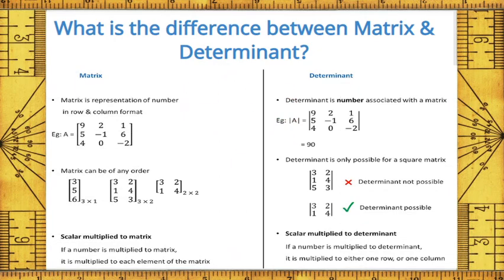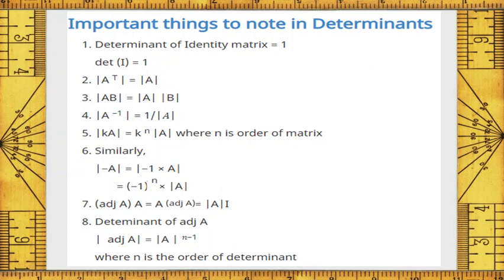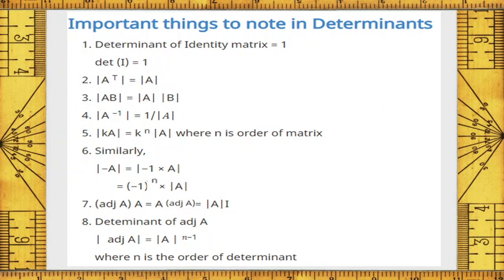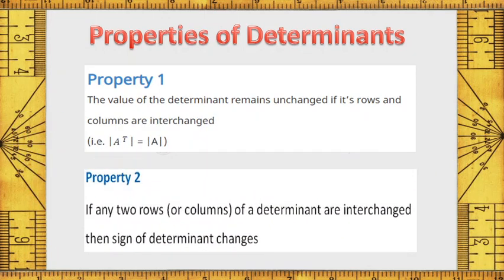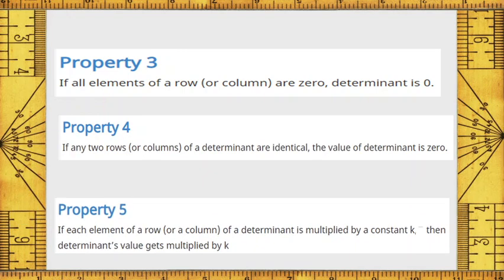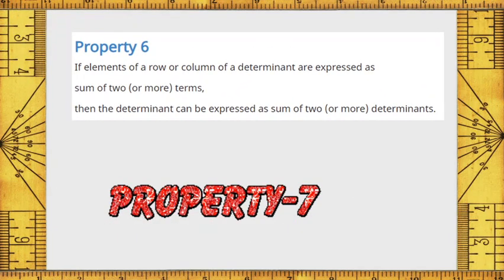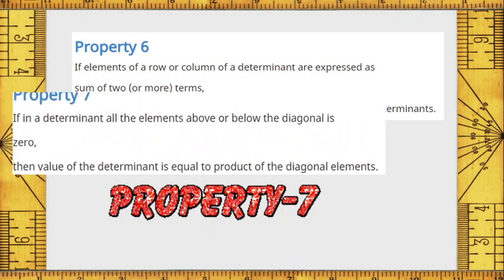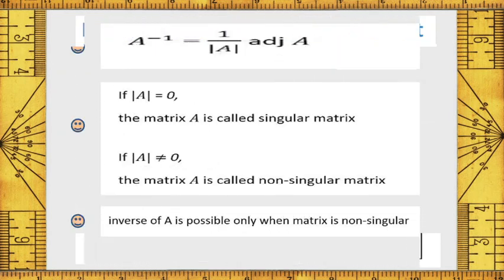Class XII, Ch-4 Determinants, Recapitulation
* This video explains the basis difference between Matrix and Determinant
* Properties of Determinants and different formulae